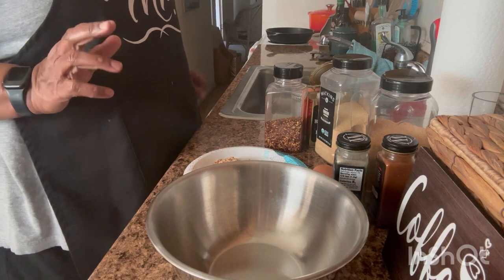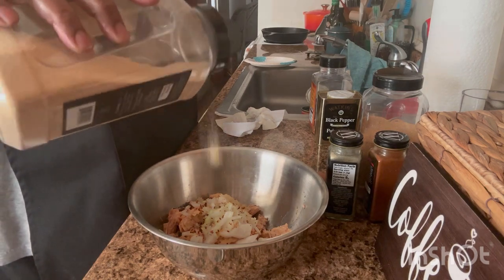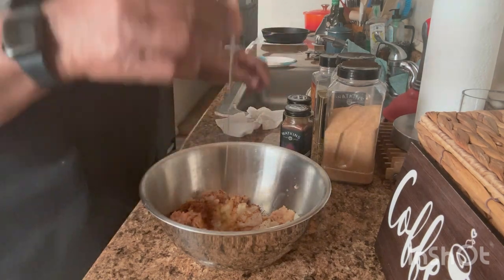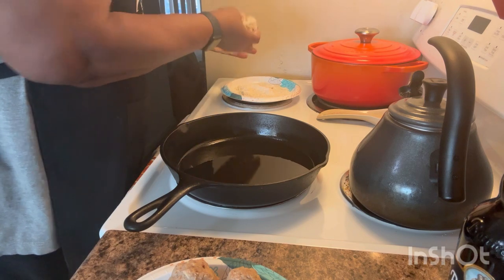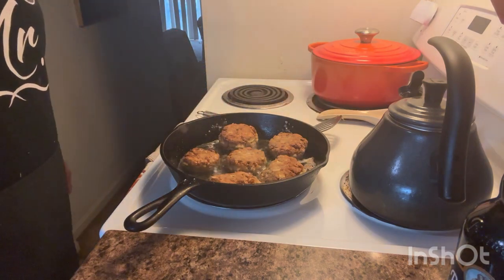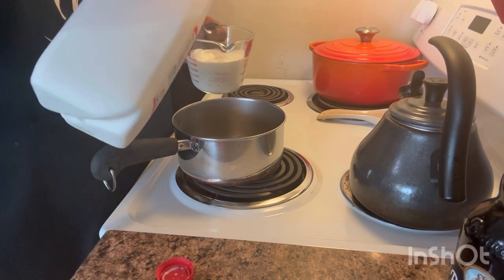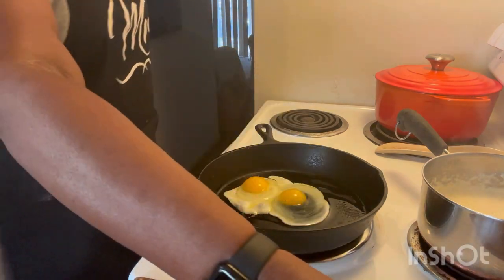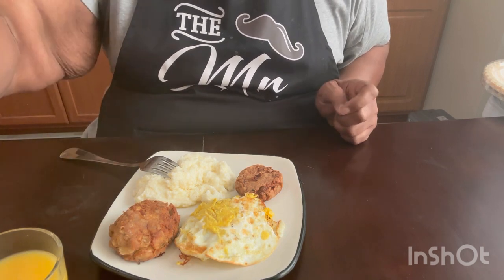Salmon Cake Breakfast 🍳